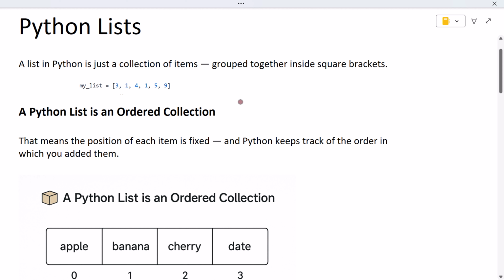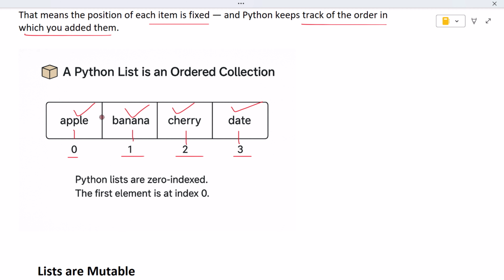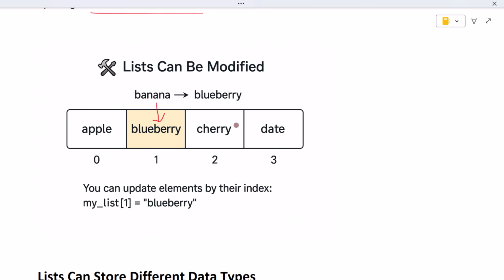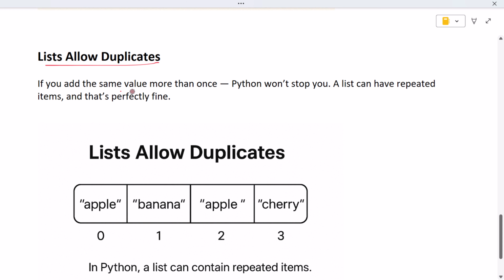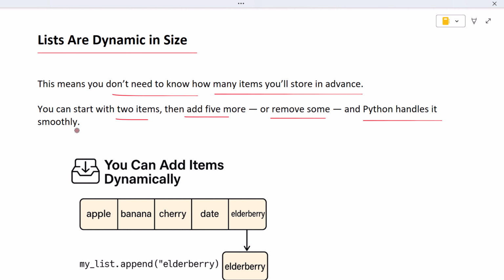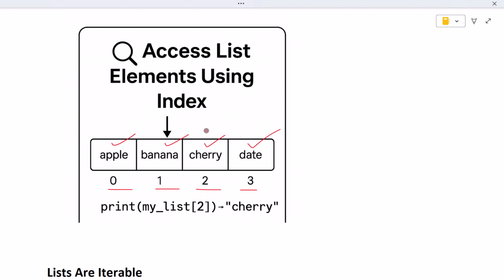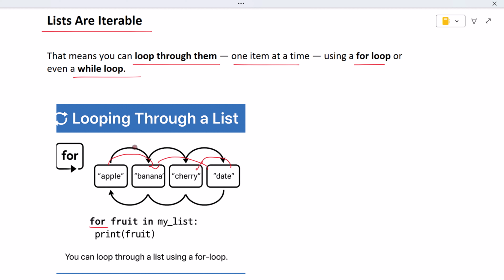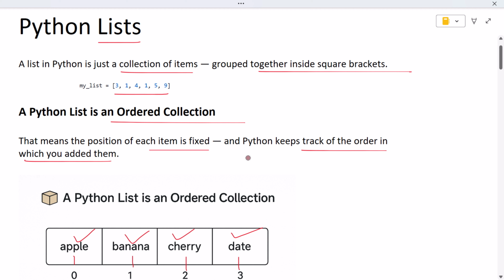Introduction to Python Lists | Python Tutorial | Python Full Course - Lecture #31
Welcome to the Python course for beginners. In this Python tutorial video, we will take a look at Introduction to Lists in Python programming.

Lists in Python are one of the most versatile and commonly used data structures. They are ordered, mutable collections of items that can be of different types. Lists are essential for storing sequences of data and performing a wide range of operations efficiently.